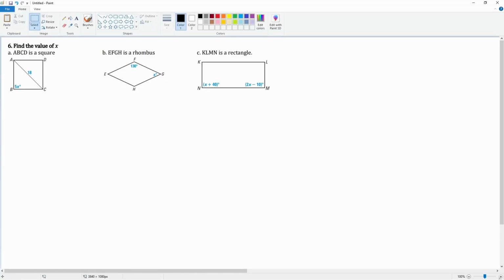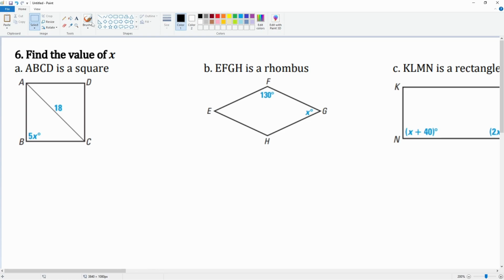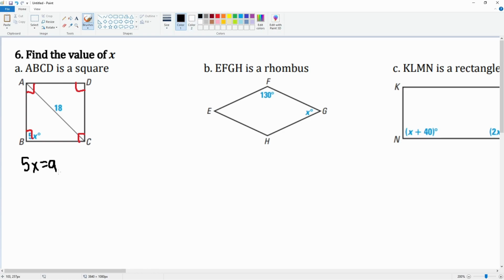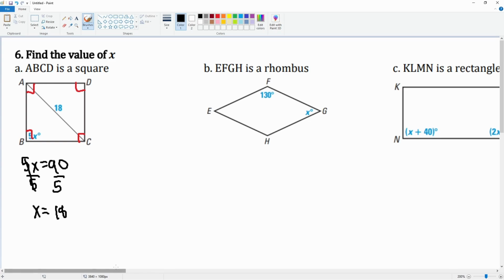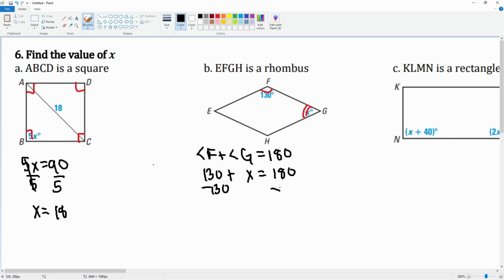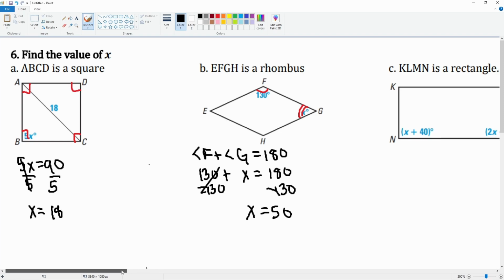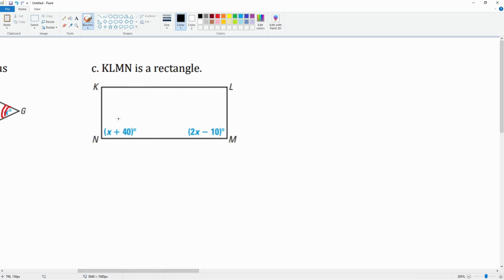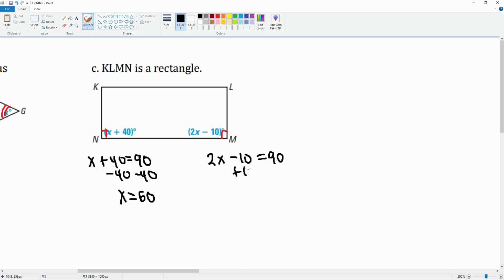Chapter 6 Problem 6 Solving Special Parallelogram